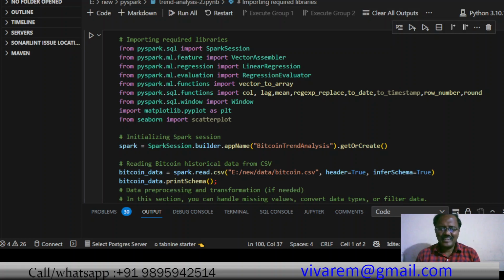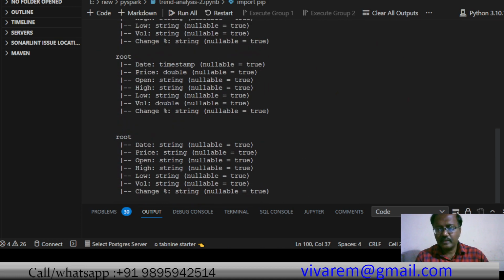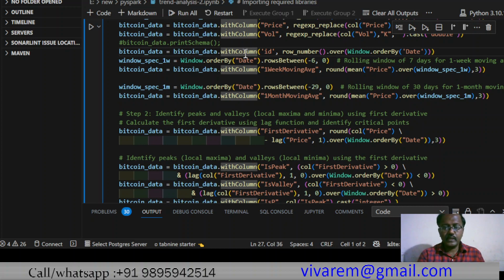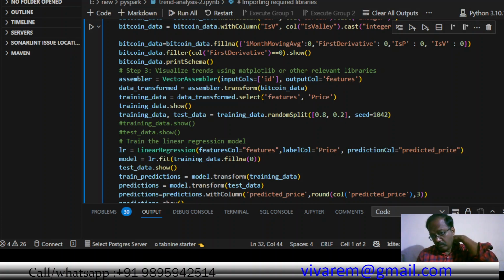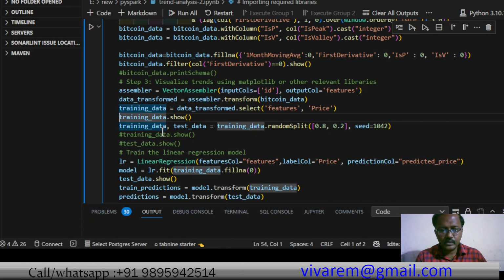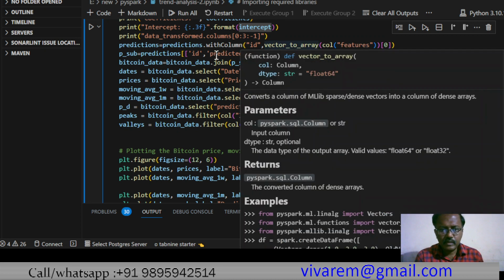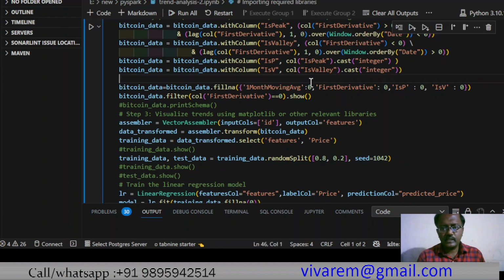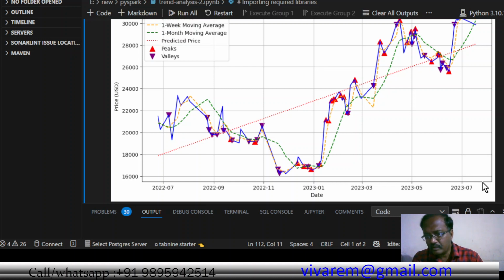Bitcoin Trend Analysis using PySpark: Unveiling Profitable Trading Strategies!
🔥 Ready to seize the golden opportunities in the ever-evolving world of cryptocurrency? Don't miss this game-changing Bitcoin trend analysis using PySpark! 🎯

🔍 Key Highlights:

Data preprocessing to ensure accurate analysis
Moving averages for trend identification
Identifying peaks and valleys for strategic entry and exit points
Visualizing trends using interactive charts

📈 Discover how PySpark, the cutting-edge data processing technology, can empower you to navigate the cryptocurrency market with precision and confidence. Unveil the secrets of Bitcoin trends, gain deeper insights into market movements, and equip yourself with the tools to make well-informed decisions in real-time.

💡 We'll demystify the complexities of Bitcoin price movements and introduce you to powerful analytical techniques that can take your trading game to the next level. Whether you're a seasoned investor or a curious newcomer, this video holds the key to unlocking the true potential of your cryptocurrency journey.

📊 Our data-driven approach will arm you with the knowledge to spot emerging trends, understand market sentiment, and identify pivotal moments for strategic entry and exit. With PySpark as your ally, you'll have a competitive edge in the fast-paced world of cryptocurrency trading.

💰 Harness the power of data science and ride the wave of opportunity in the booming crypto market. Our step-by-step tutorial is designed to cater to both beginners and experts, ensuring you gain actionable insights regardless of your experience level.

📚 Expand your trading arsenal with the latest methods and strategies used by seasoned traders worldwide. Stay ahead of the game by tapping into the vast potential of PySpark to analyze historical data, anticipate market shifts, and refine your trading techniques.

🌐 Join our thriving community of cryptocurrency enthusiasts, data analysts, and traders who are fueling their success with the intelligence of PySpark. Together, we'll uncover the untapped possibilities that lie within the dynamic world of Bitcoin and cryptocurrencies.

💡 Ready to take the plunge into the data-driven universe of Bitcoin trend analysis?

Remember to smash the "Like" button if you find this video insightful and share it with fellow crypto enthusiasts to spread the wisdom far and wide.

bitcoin trend prediction
moving average
linear regression
technical analysis
machine learning
data science
market sentiment
news sentiment
how to predict bitcoin price
bitcoin prediction using moving average
bitcoin prediction using linear regression
bitcoin technical analysis
bitcoin forecasting
technical indicators
support and resistance
Fibonacci retracement
Bollinger bands
stochastic oscillator
Bitcoin trend analysis
PySpark tutorial
Cryptocurrency trading
Data analysis
Historical Bitcoin data
Trading strategies
Crypto trends
PySpark operations
Data visualization
Trading patterns